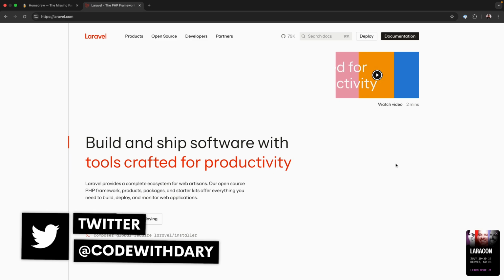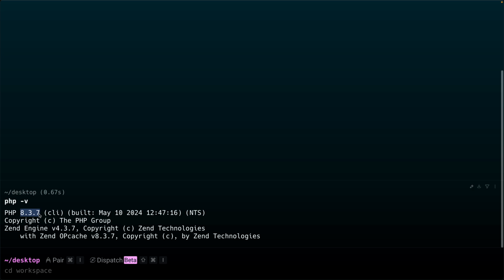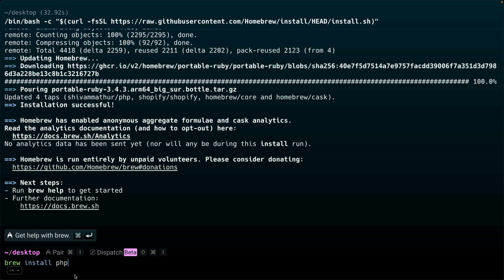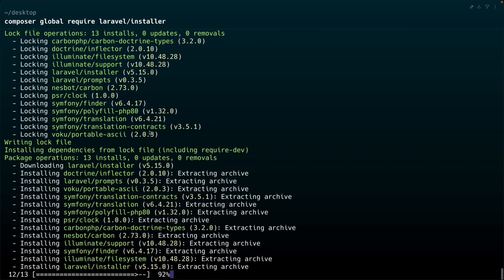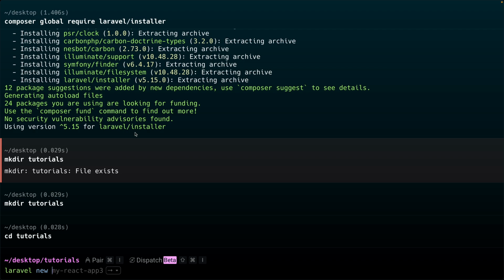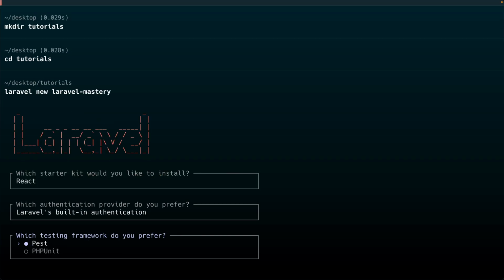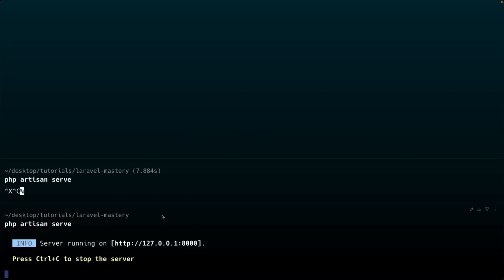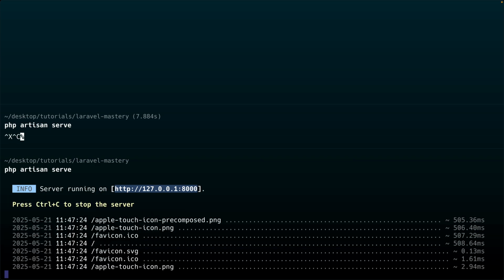How to Install & Setup Laravel, React & Inertia | Laravel Mastery Beginner to Real-World Developer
In this tutorial, we’re setting up Laravel on a Mac using the Laravel Installer. I’ll walk you through installing PHP, Composer, and the Laravel Installer, and we’ll create our first Laravel project together. This is the cleanest and easiest way to get started with Laravel development, especially if you’re new to the framework. We’ll also launch the app in the browser and get everything ready for future videos in this Laravel series. Let’s dive in!

⌛Timestamps
00:00 – Welcome & Overview
00:47 – Setting Up Homebrew and Installing PHP
02:54 – Installing Composer (Dependency Manager)
03:36 – Setting Up the Laravel Global Installer
05:48 – Creating Your First Laravel Project
09:53 – Wrapping Up & What’s Next